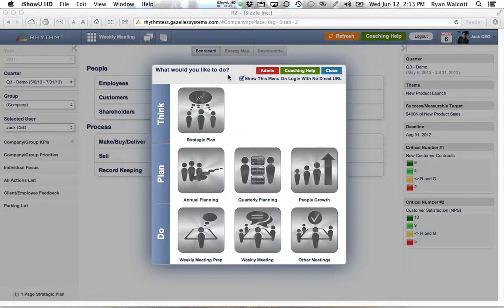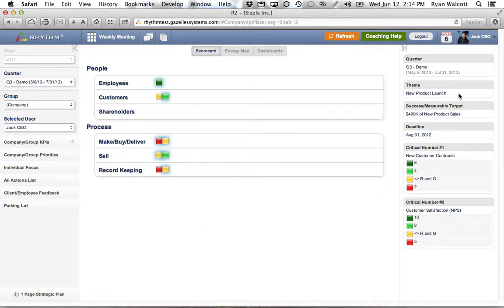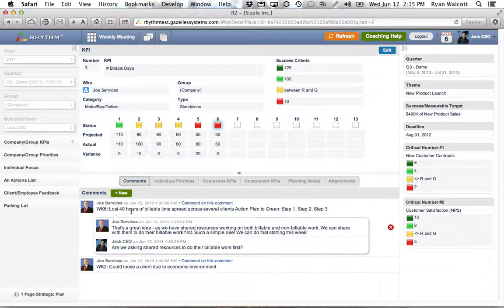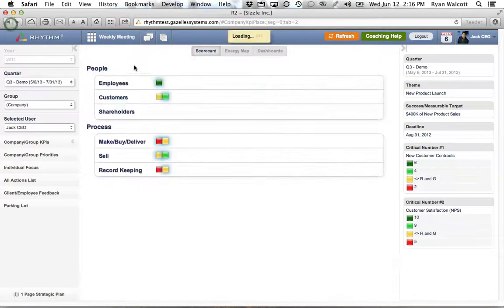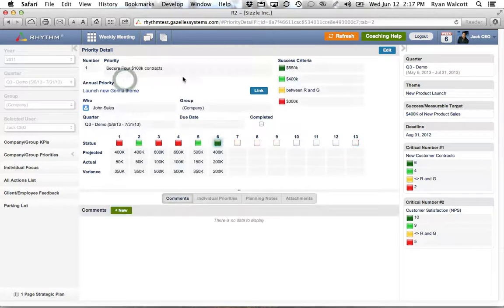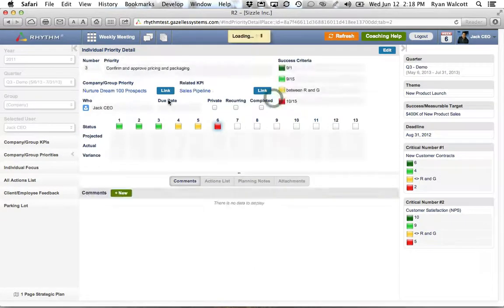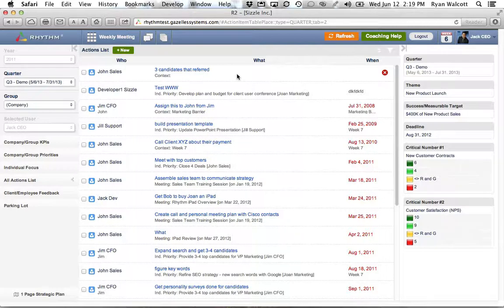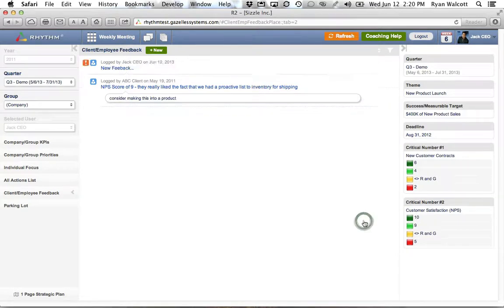Rhythm 2 for Web - Weekly Adjustment Meetings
The Weekly Adjustment Meeting is part of your "Do" Rhythm. These meetings help you maintain team Focus, Alignment, and Accountability to achieve your quarterly plan. They also help you avoid being blindsided by missed KPIs and priorities by using the collective intelligence of your team to make critical adjustments during the quarter to achieve success.